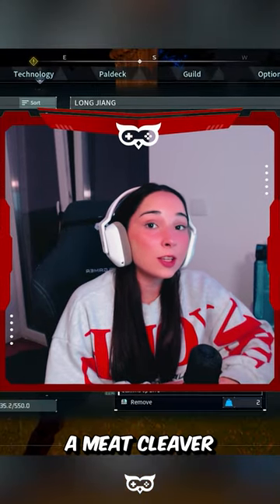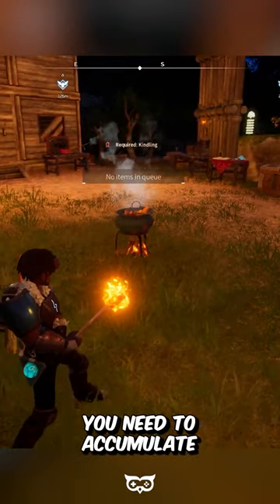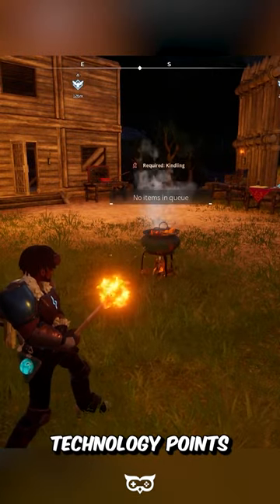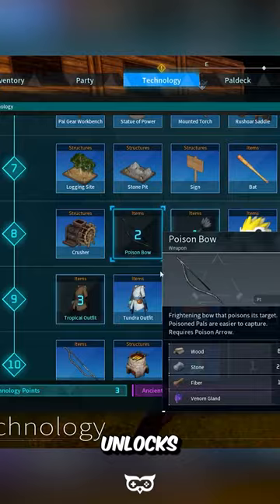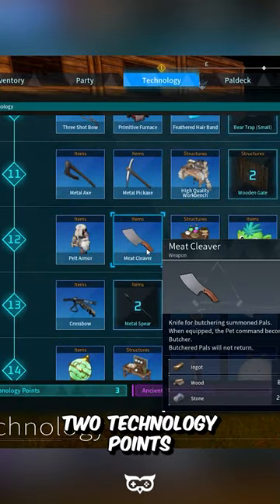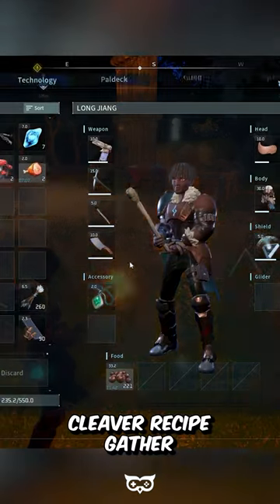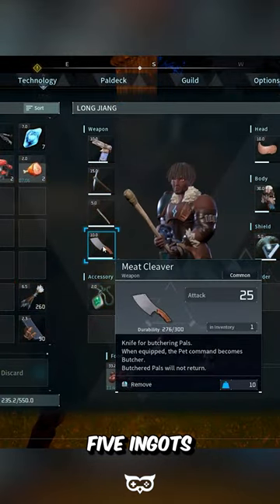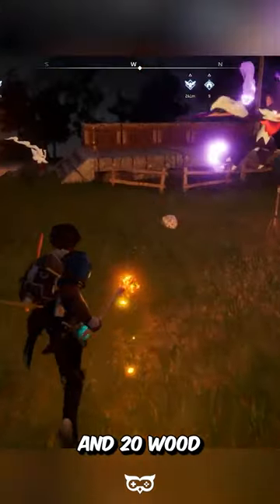How to Use Meat Cleaver - Palworld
How to Use Meat Cleaver in Palworld!
Credits to @GamesAppsTutorials for the gameplay!